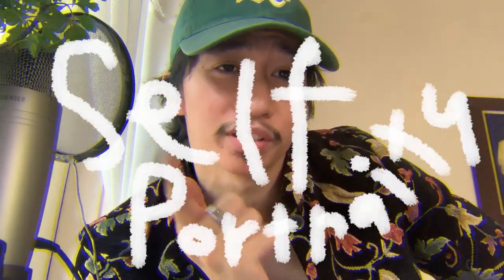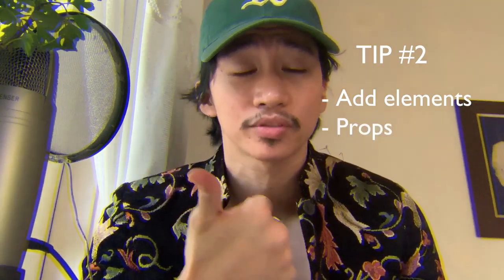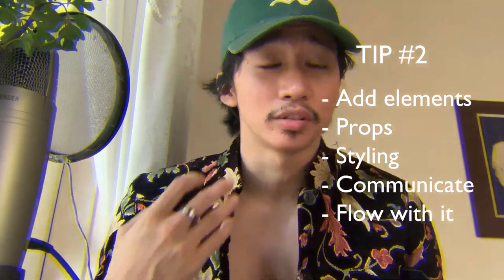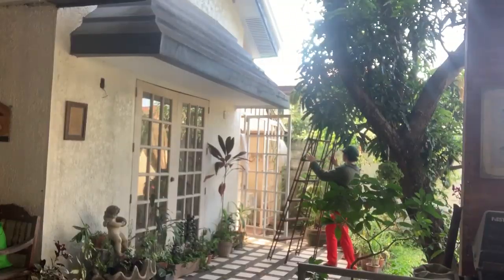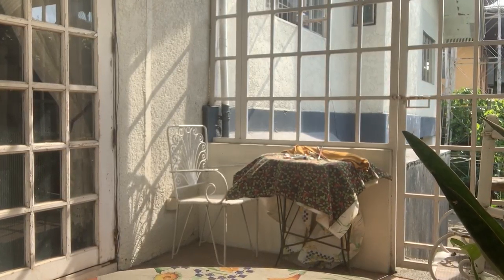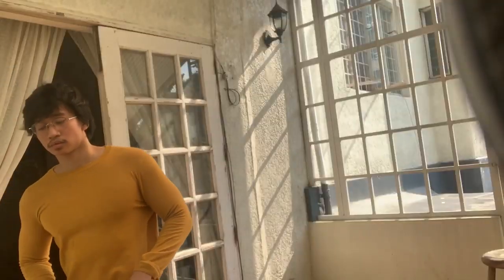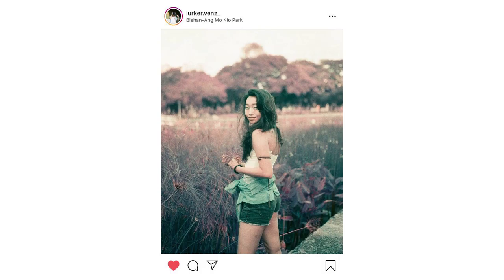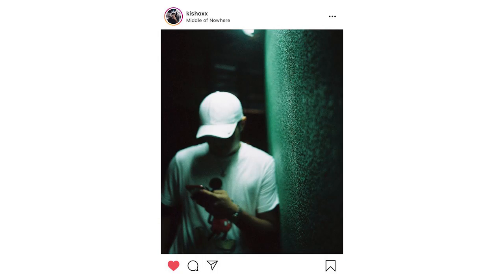Summer SELF PORTRAIT Tips & Tricks | No Equipment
Don't let the quarantine dim your creativity. Today Gab shares tips & tricks on self-portraiture without any equipment. Shot digitally but injected with some beloved analog film vibes!

Film is still not dead! Just a little break from analog photography.

JOIN our Facebook group! Go to: Thirty Five Studio and Friends

Thirty Five Studio: @thirtyfivestudio

Video gear:
Canon Mirrorless